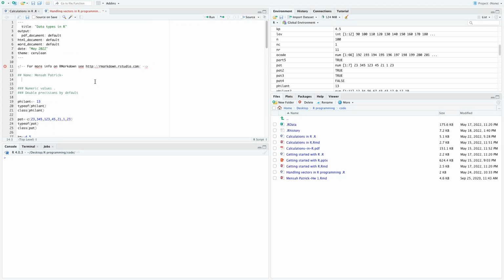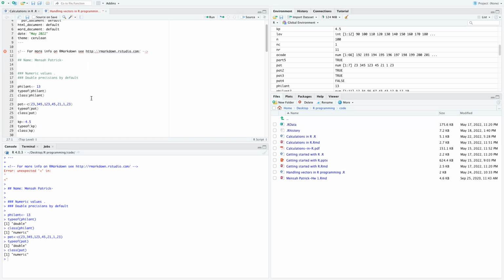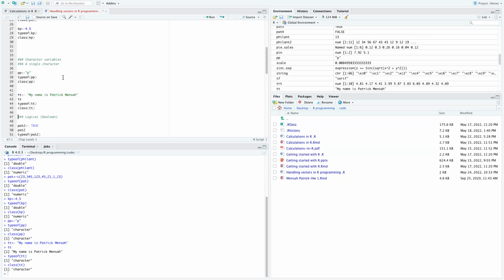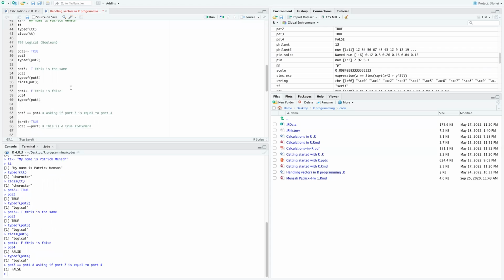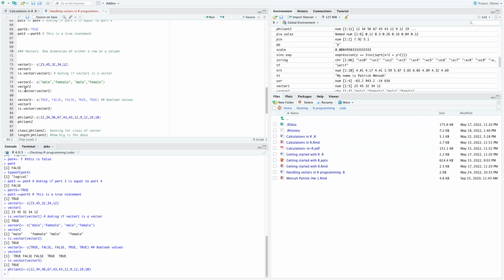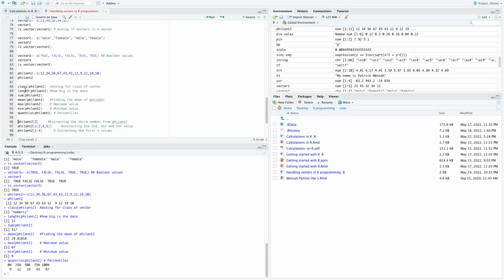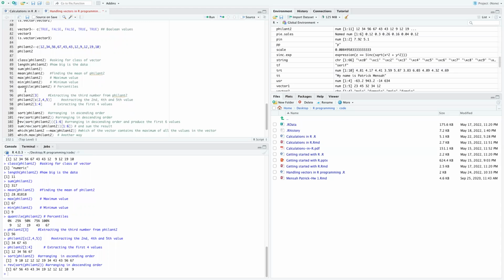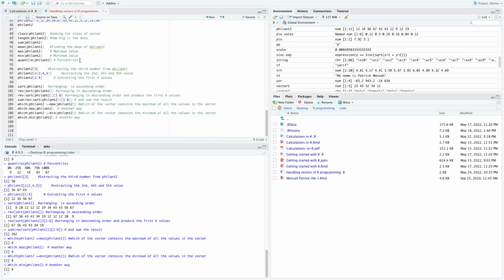Handling Vectors in R programming- Made easy